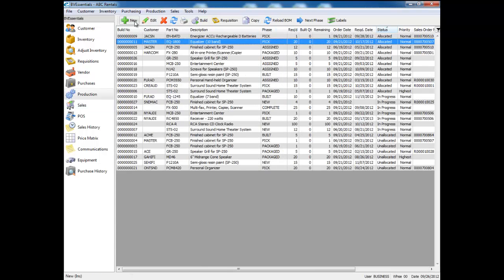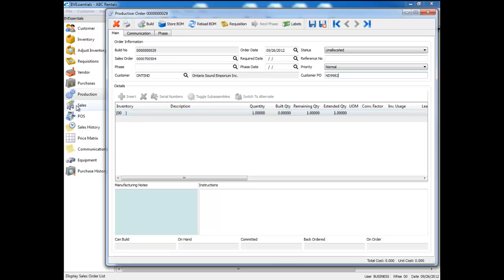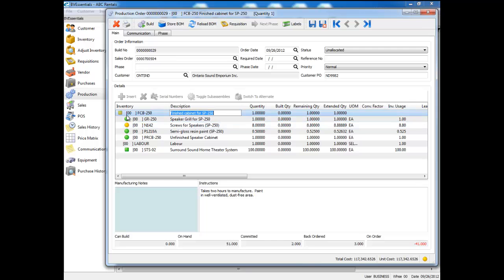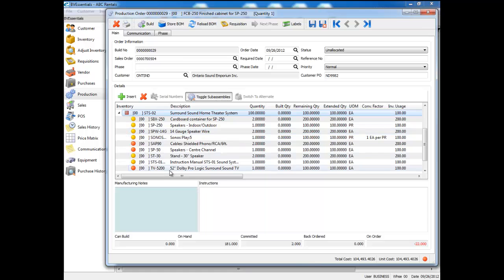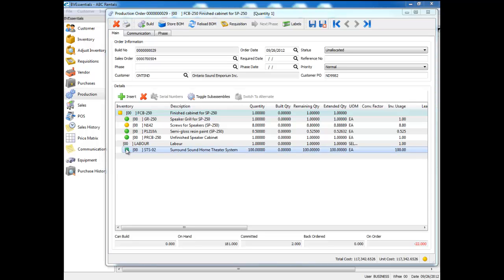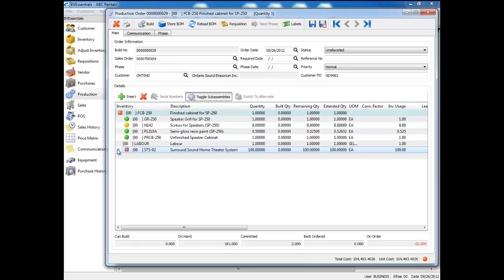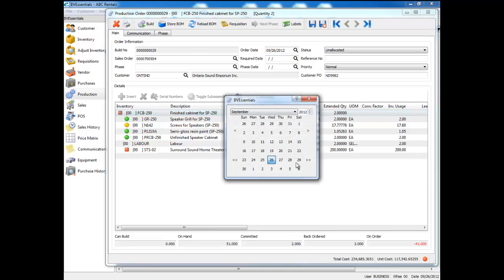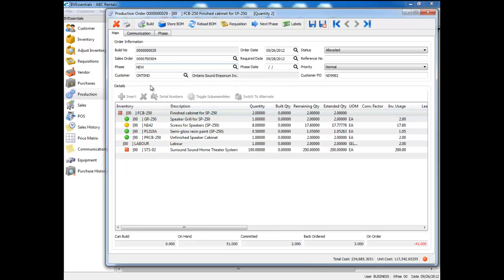Adding a New Production Order in BVEssentials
A tutorial of how to add a new production order in BVEssentials. for more information!